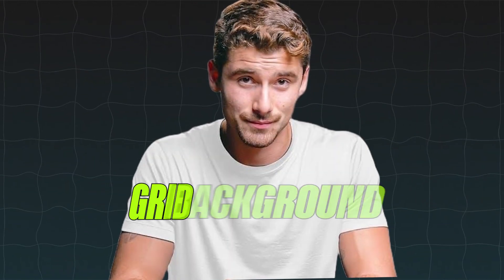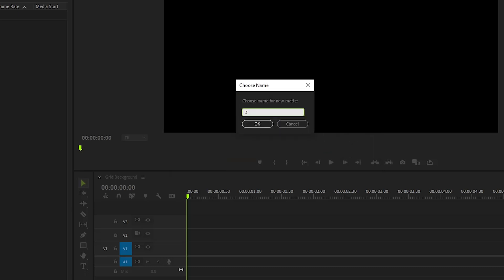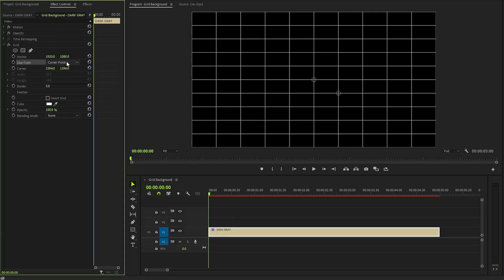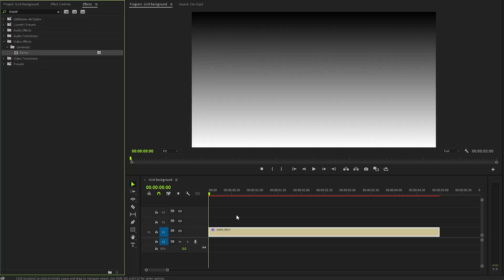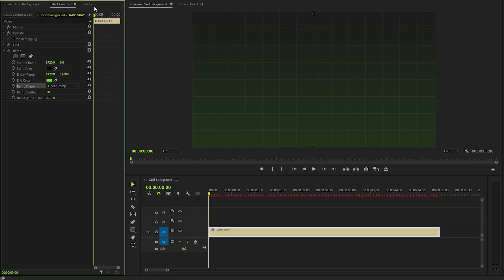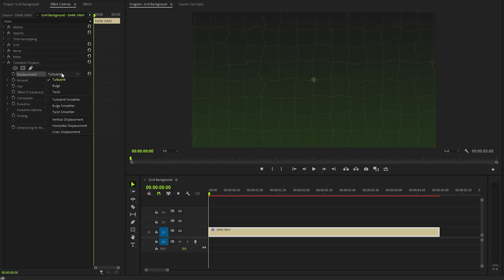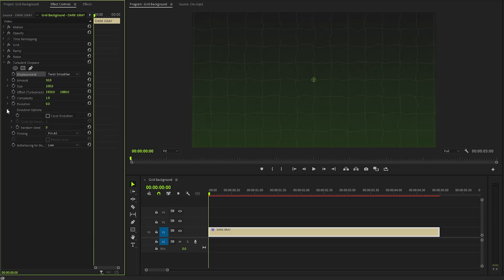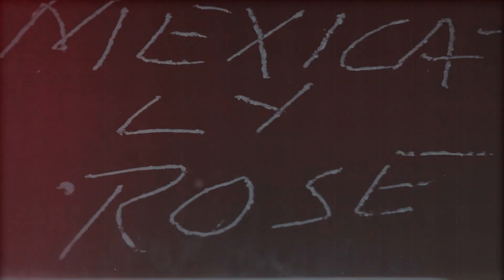How to Create Iman Gadzhi Style Grid Background in Premiere Pro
($50 OFF)
Discover the Step-by-Step Process to Craft an Iman Gadzhi-inspired grid Background in Adobe Premiere Pro. This guide will walk you through the techniques and tools needed to replicate the sleek and modern aesthetic commonly associated with Iman Gadzhi's branding, allowing you to elevate your video projects with a professional touch.